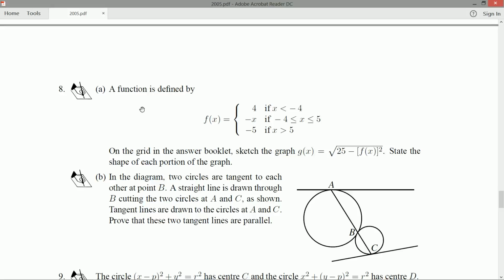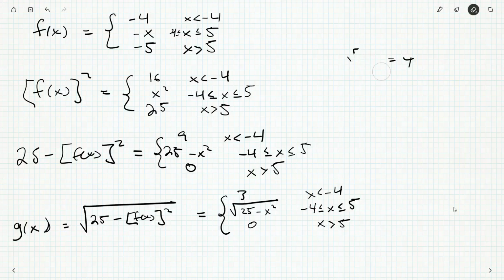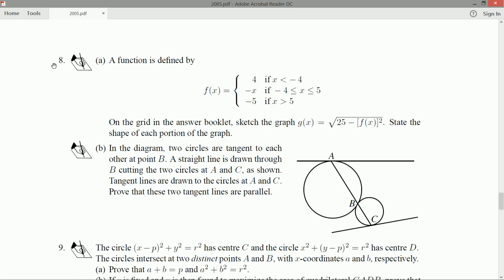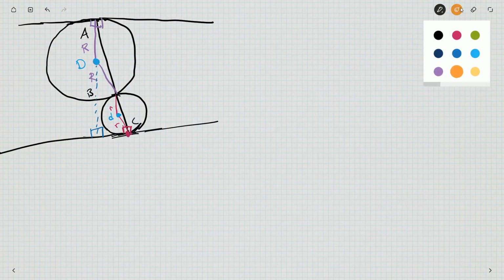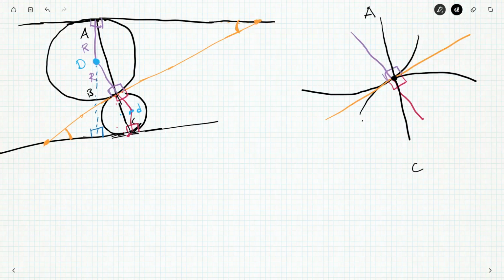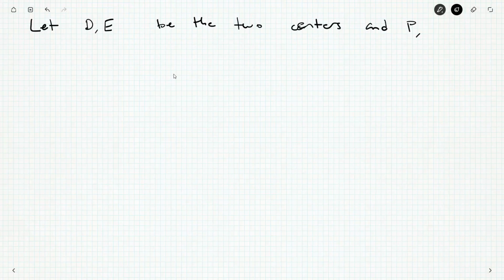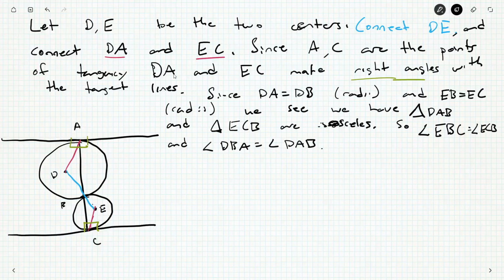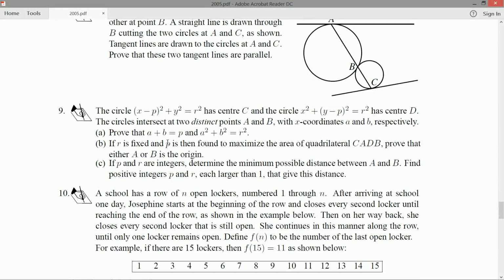Euclid 2005 8